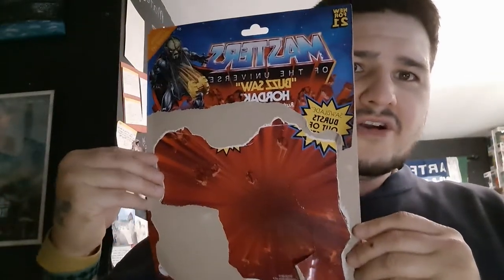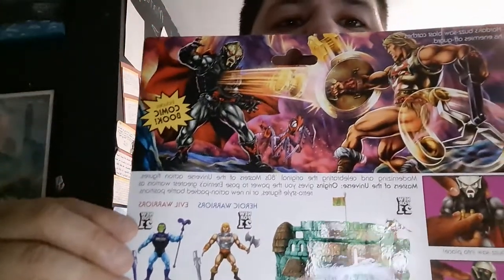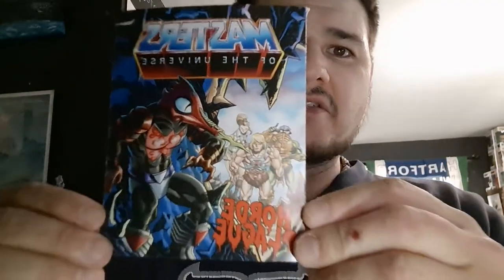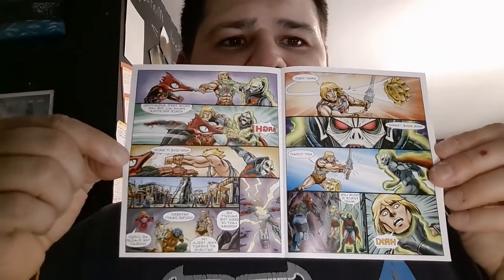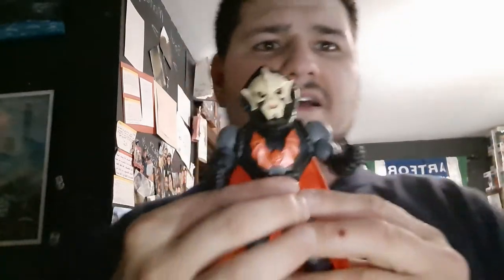80s Rewind The Times 90s episode motu origins BUZZ SAW HORDAK review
hello friends,  today I review the newest motu origins figure in my collection! buzz saw hordak !